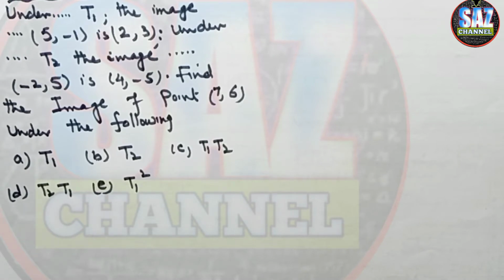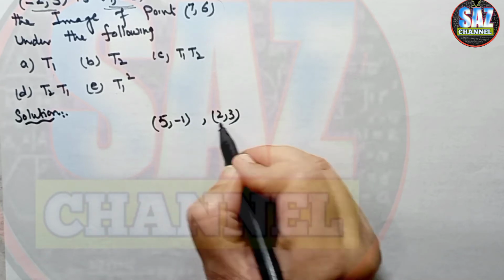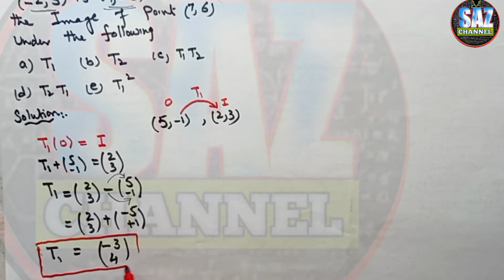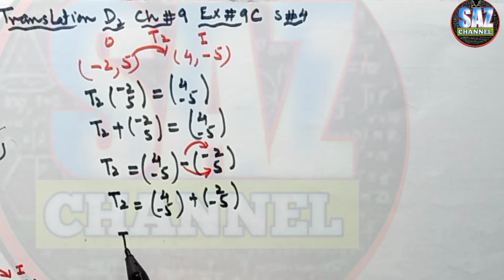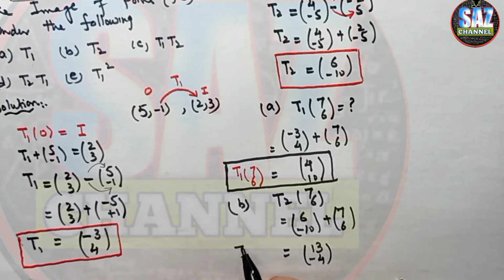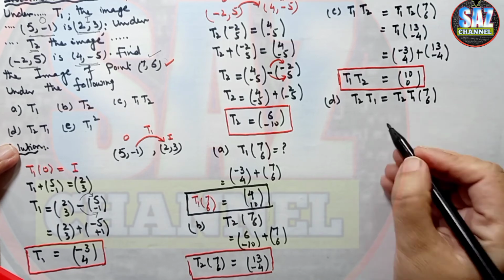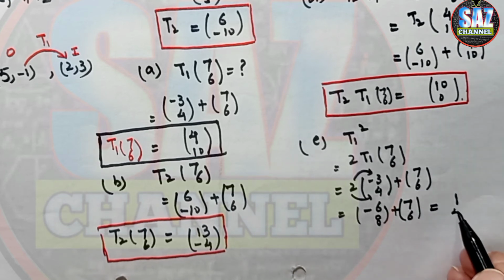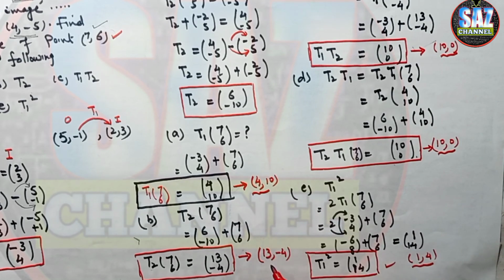Translation|Finding images under Translation vectors|NSMD2(7TH EDITION)|Ex#9C|Q#5|SAZCHANNEL